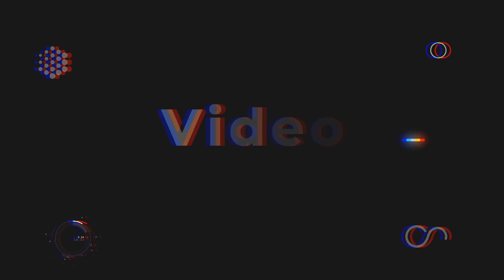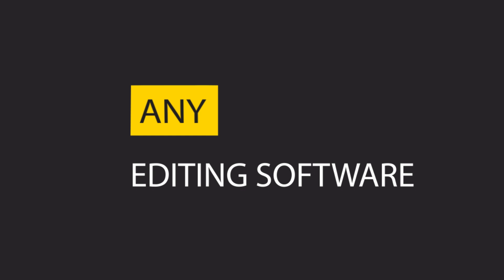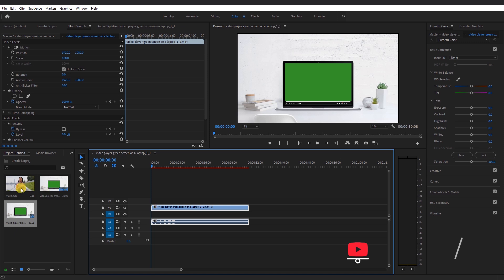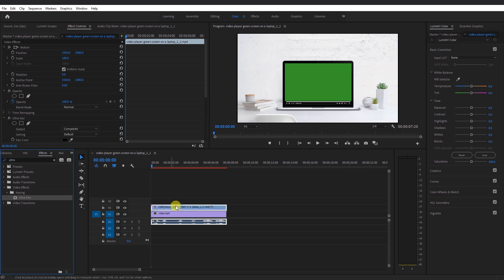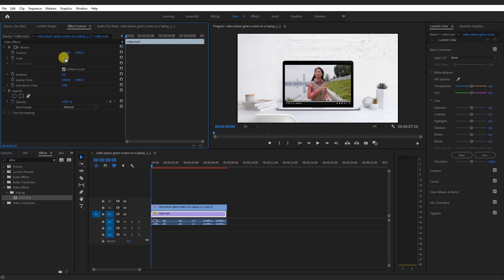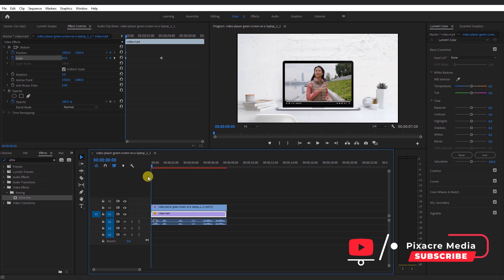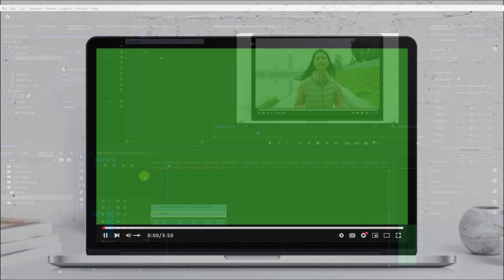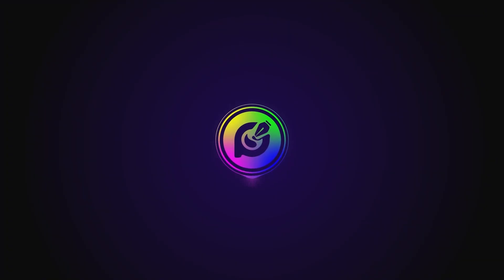Laptop Zooming green screen effect with YouTube Media Player | EDITING TUTORIAL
Laptop Zooming green screen effect with YouTube Media Player
in this video, I will share with you this laptop green screen effect that you can use in your projects and create an engaging viewing experience. we shall also cover how to edit this green screen in Adobe premiere pro,

Drop a comment on what you think about this green screen

►Did you love the video? show some love and Buy Me some Fruits: 😏

Credits: Video by fauxels from Pexels